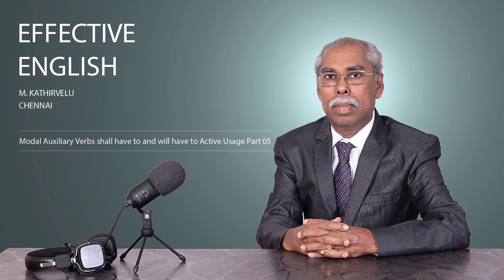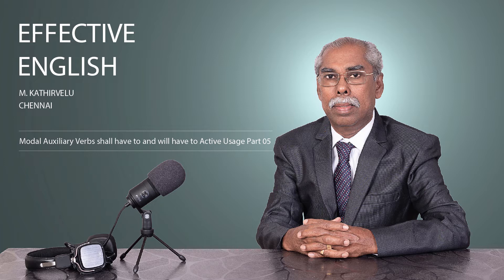288 Modal Auxiliary Verbs shall have to and will have to Active Usage Part 05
Explanation of Modal Auxiliary Verbs shall have to and will have to Active Usage - Part 05